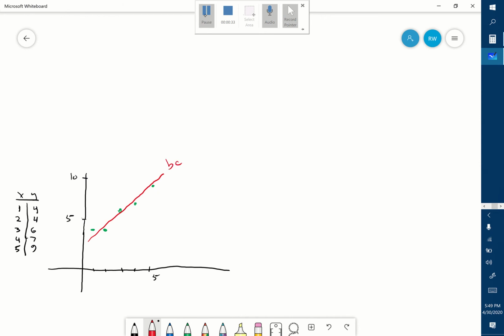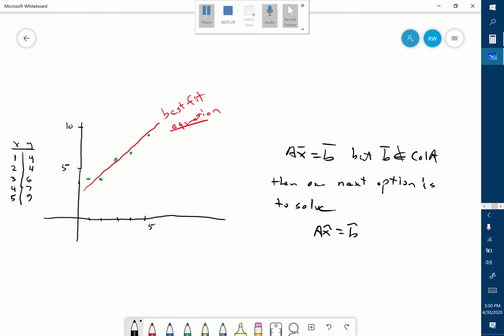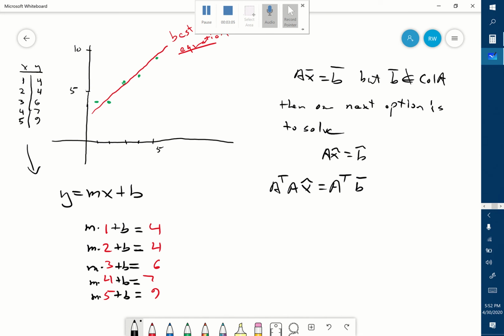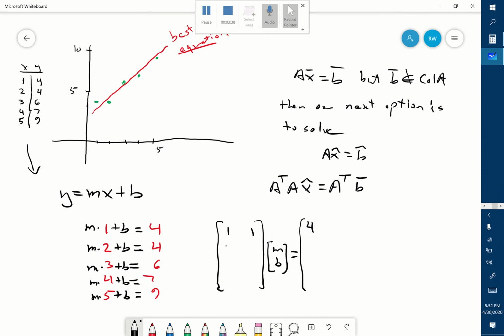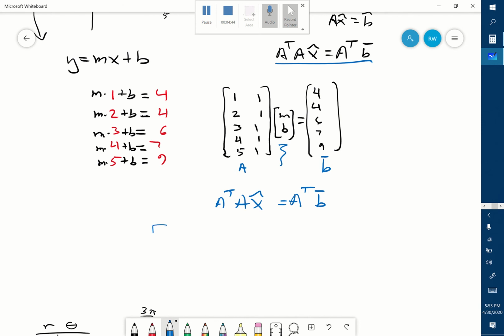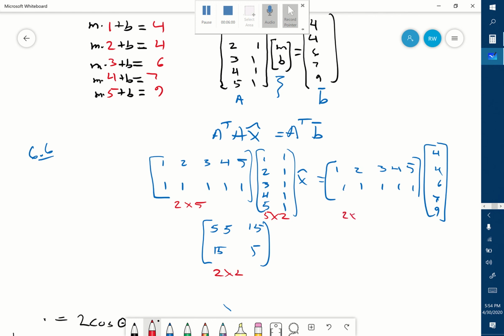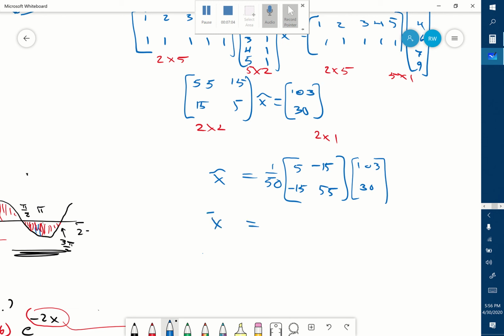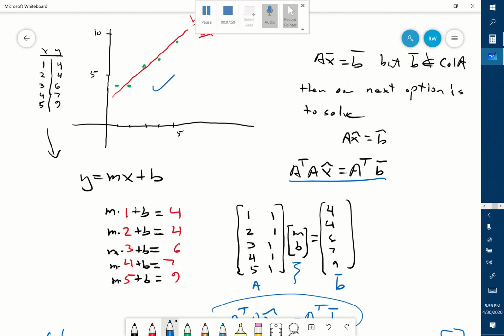Least Squares Demo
For Math 247 at LB State